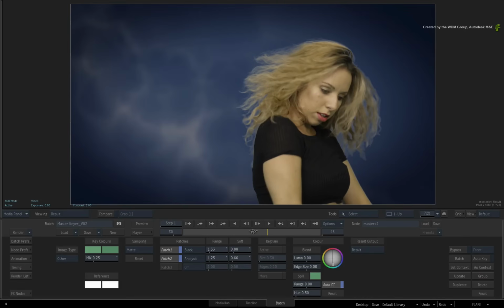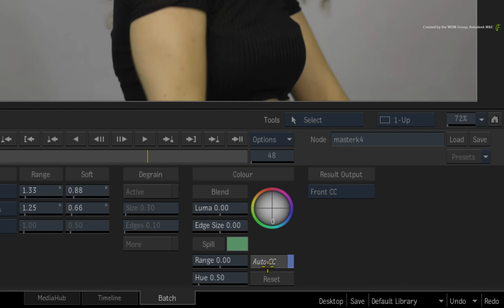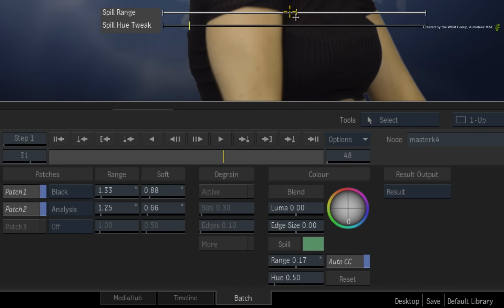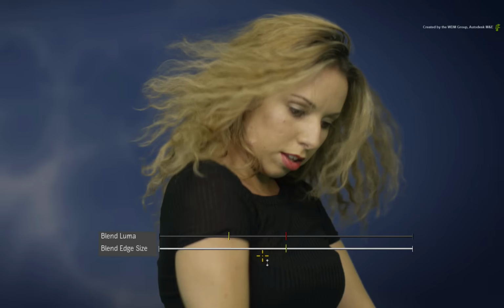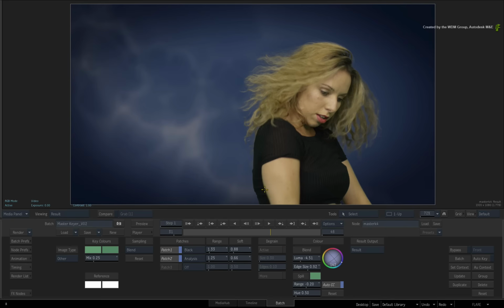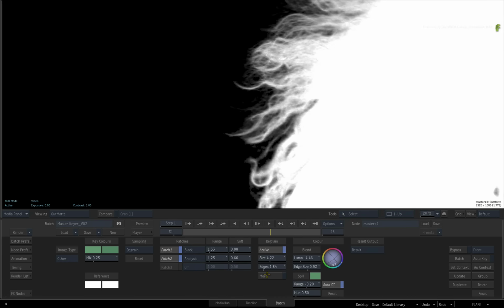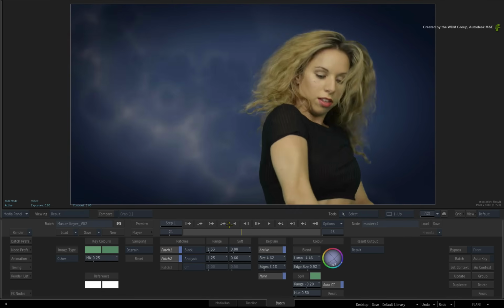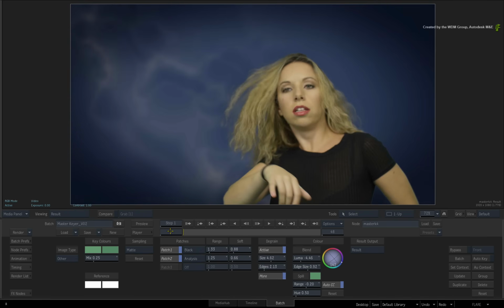The Master Keyer - Part 2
Level: Intermediate
Recorded in: Autodesk Flame Premium 2015 EXT 3
Download Media: Refer to Part 1 for the downloadable Media

This two part video covers the concepts and workflows of the Master Keyer.

Part 2 continues with the automated colour suppression, edge blending and finally the various degrain options within the Master Keyer.